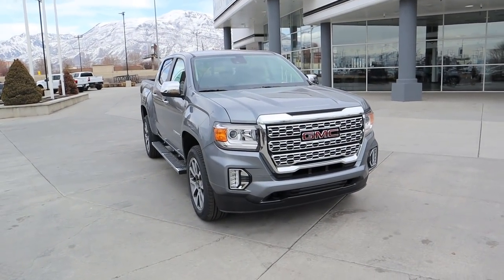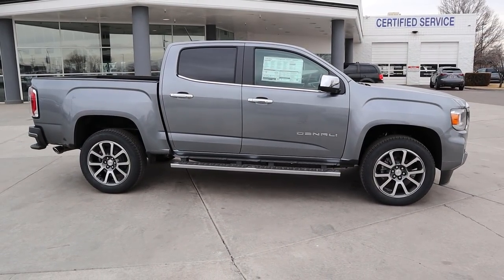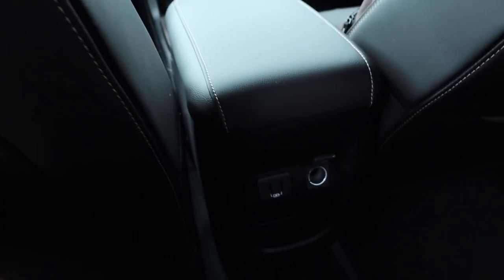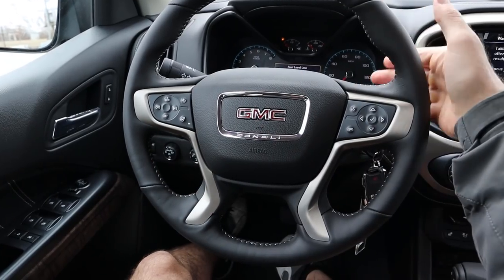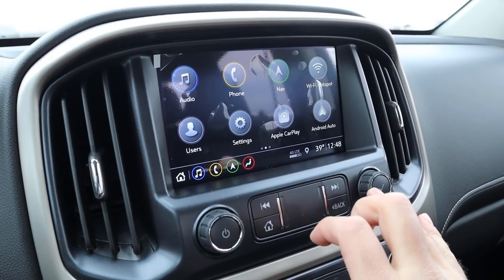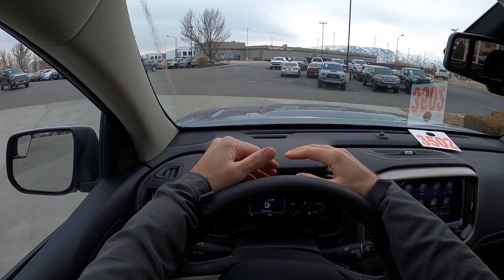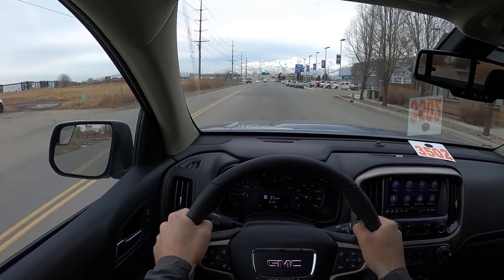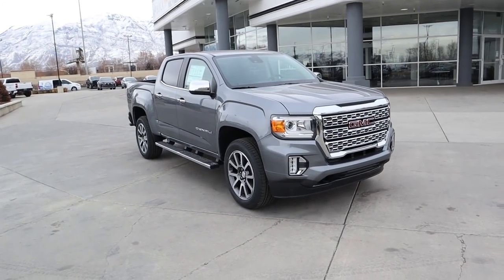2021 GMC Canyon Denali: Is This A Great Luxury Truck???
Today I drive and review a 2021 GMC Canyon Denali!